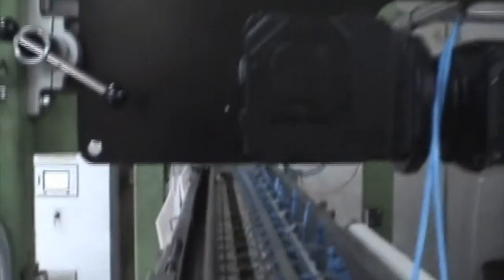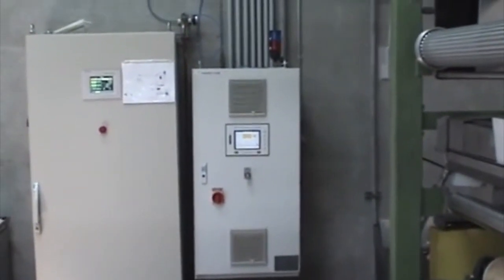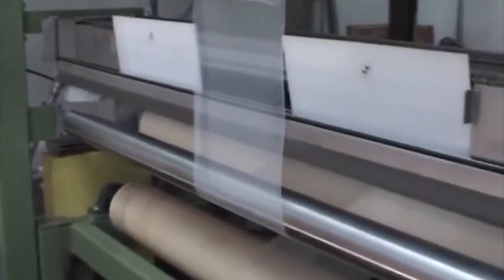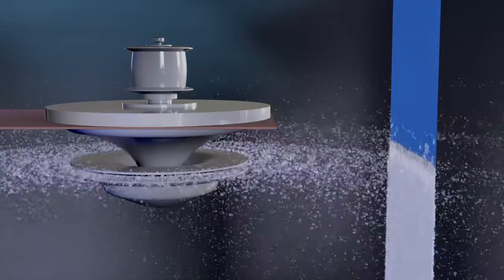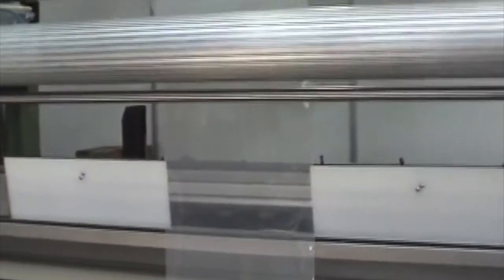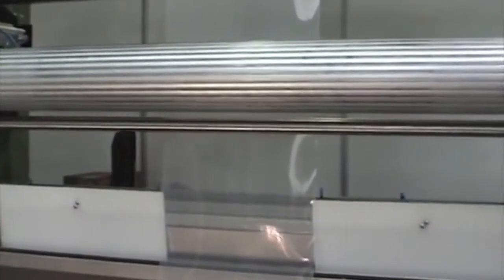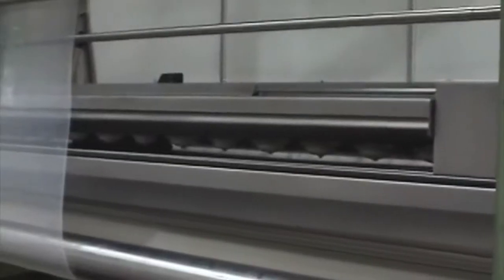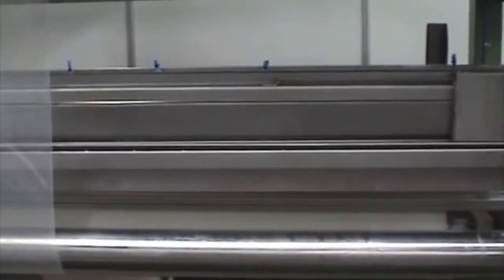Consultex Polypropelyne Food Grade Anti Fog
Consultex offline Food Grade Anti fog Coating